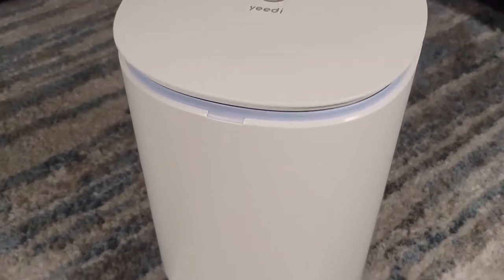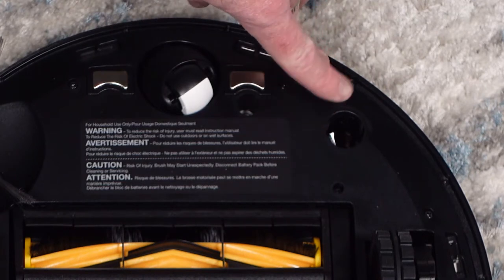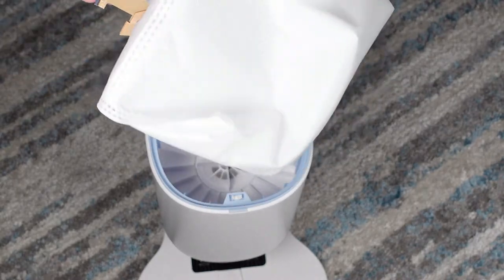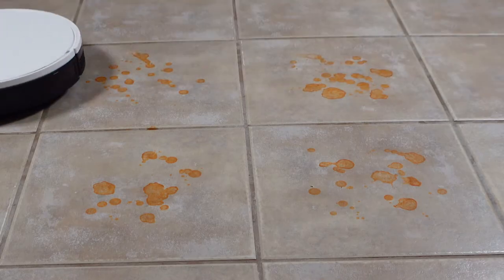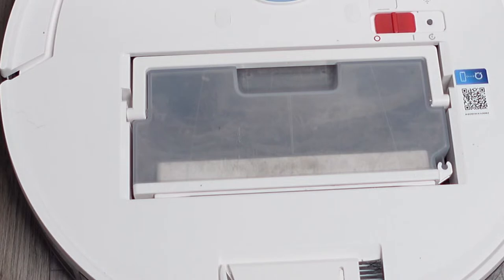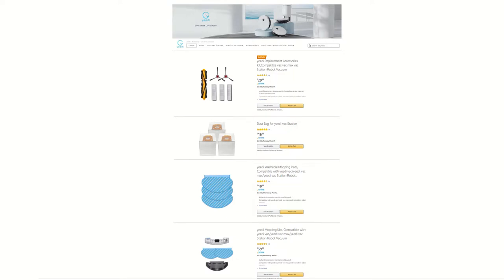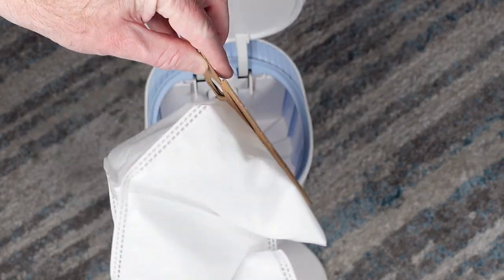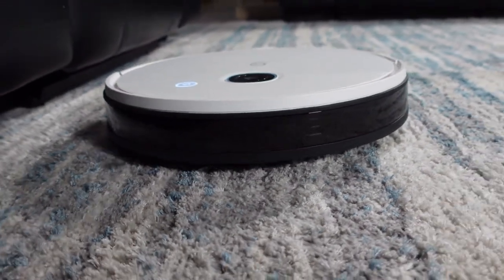Yeedi Vac Station Full Review - An Affordable Robot Mop & Vacuum with Auto Empty Dock!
Yeedi has really surprised me with this smart robot vacuum with auto empty dock.  For the price you get a ton of features and what appears to be high quality hardware.  I put the Yeedi Vac Station through all of my endurance tests and it even broke some new records!  While that is all great stuff there are a few cons worth watching out for.

➡Products tested in this video: Yeedi Vac Station

Start Date:02/14/2022 1:00 AMPST

End Date:04/30/2022 11:59 PMPST